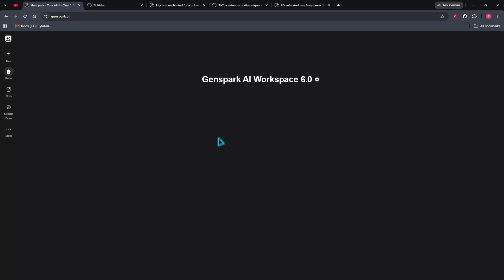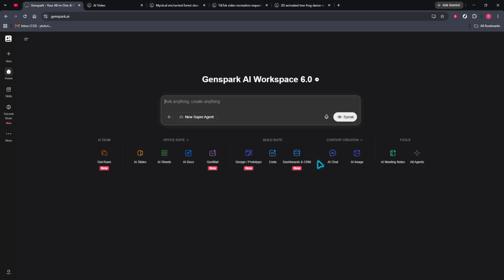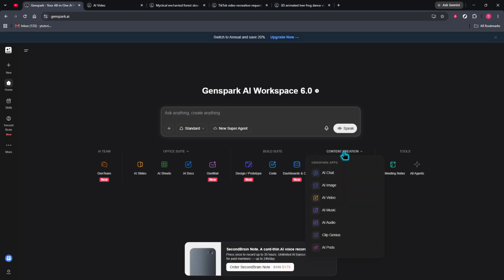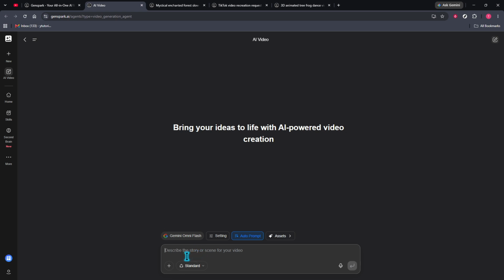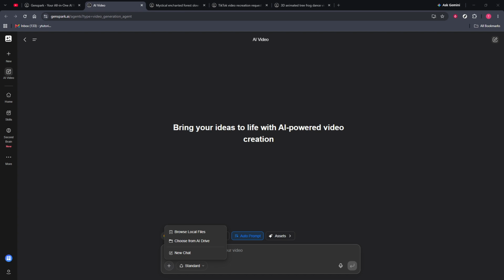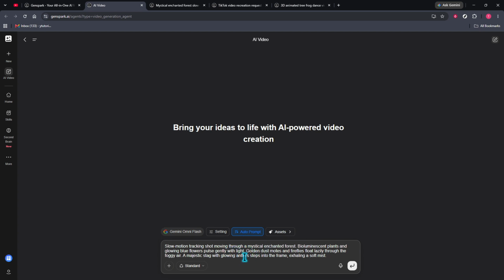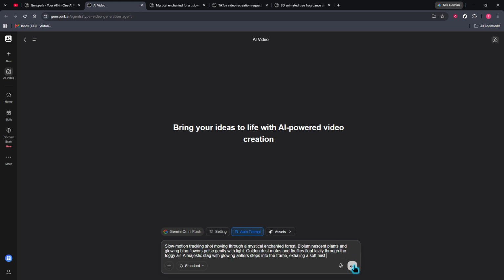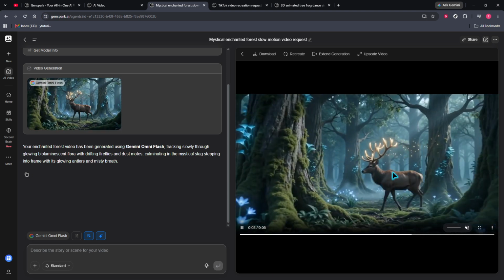How To Use Genspark AI Desktop For Video Creation [2026 Guide]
How To Use Genspark AI Desktop For Video Creation